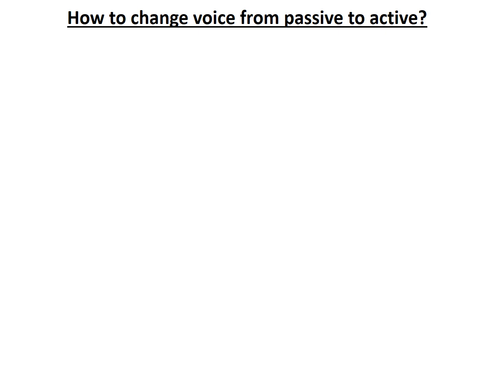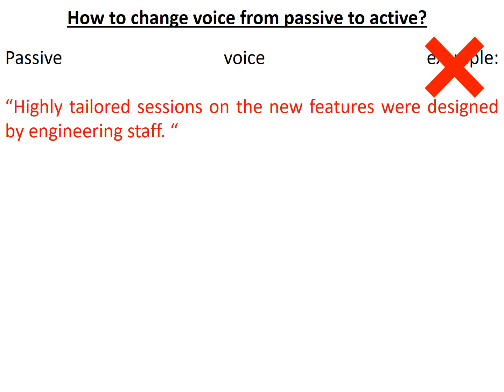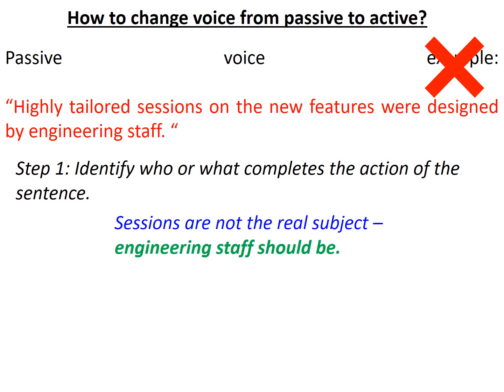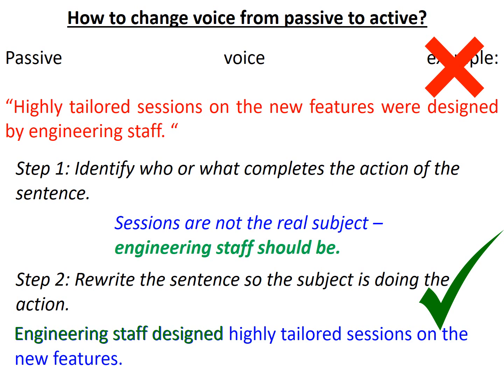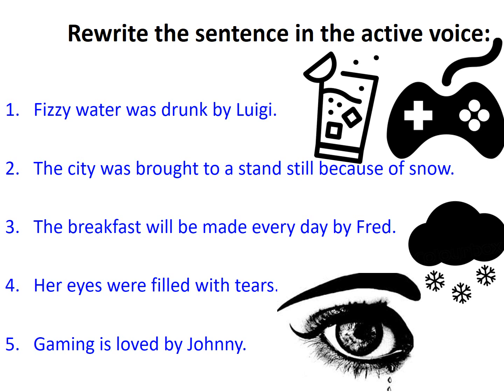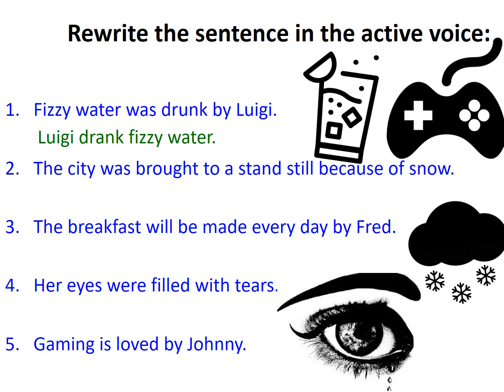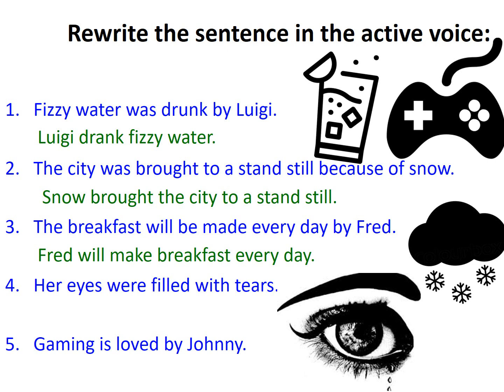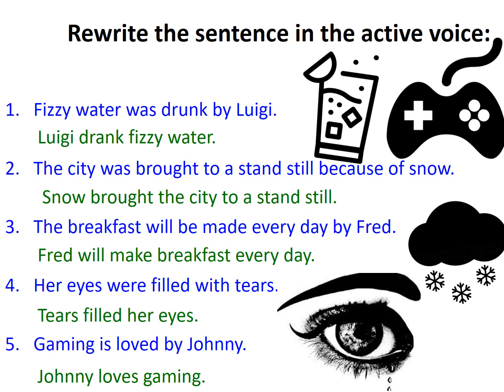9.4 How can I edit the use of passive voice to be active?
In this video we explain the rules to correct the passive voice to the active voice, share examples and then quiz your understanding of its use.

This is a great way to define, outline and apply your knowledge.